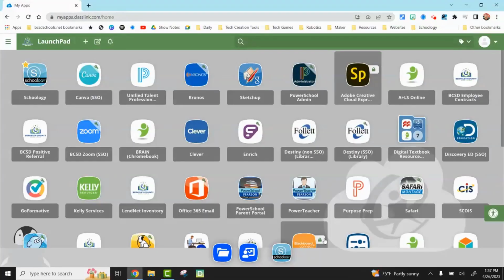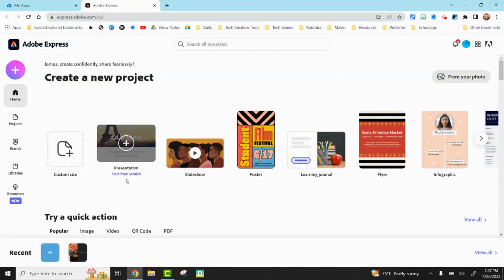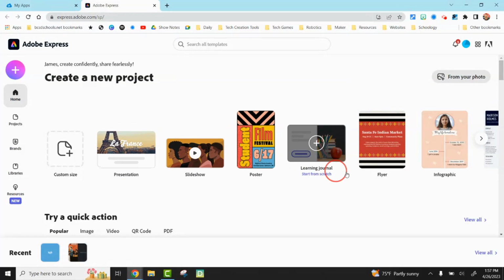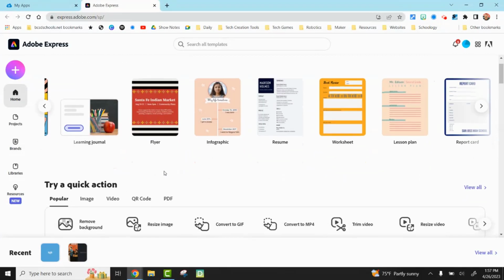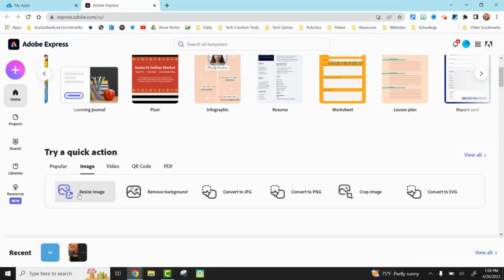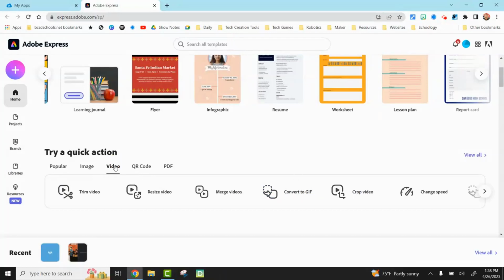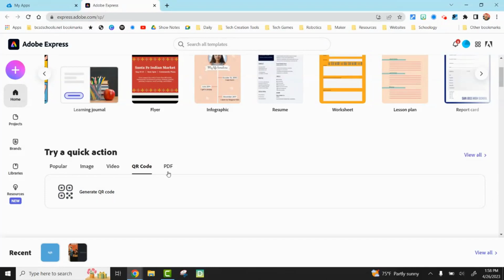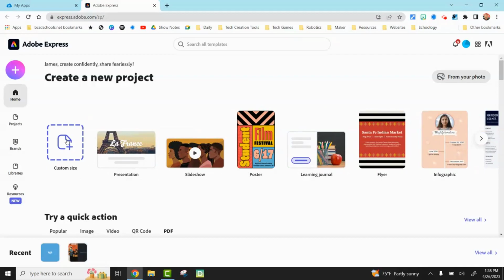48: Out of this World Steam Unit with Rachel Aarons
Rachel Aarons is a 3rd-grade teacher at Bowens Corner Elementary School.  In this episode, we discuss how she plans, organizes, and implements an impressive Steam Unit centered around Mars exploration.  Rachel will give us some tips, tricks, and pointers to take your Steam Unit to the next level.